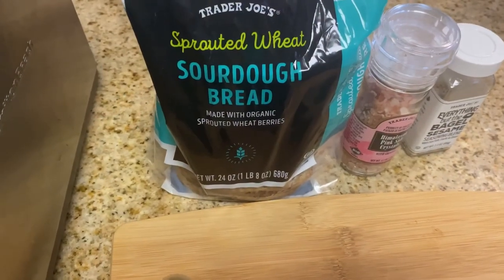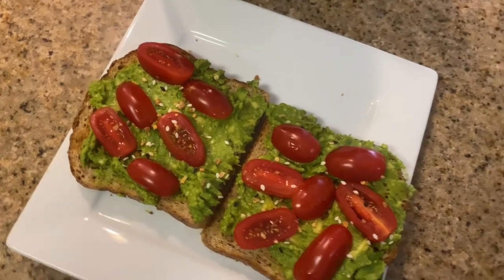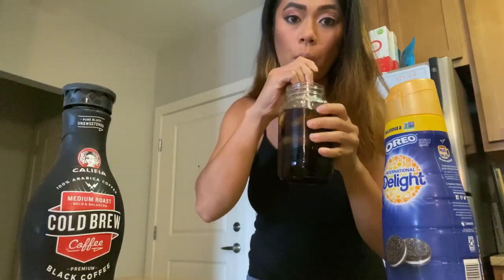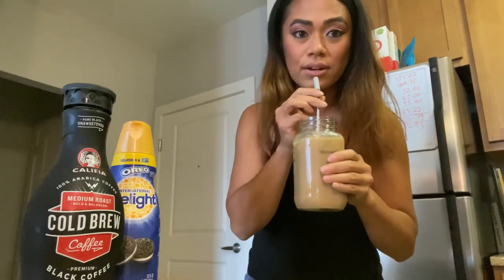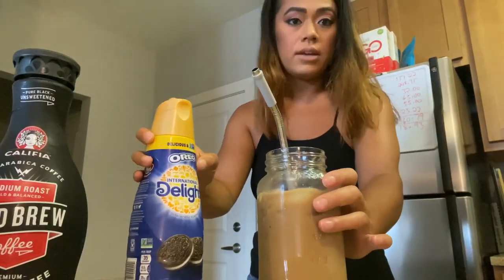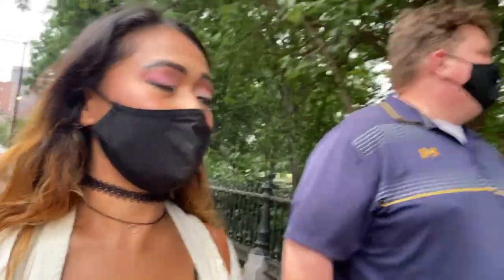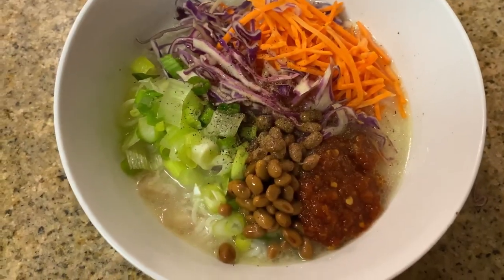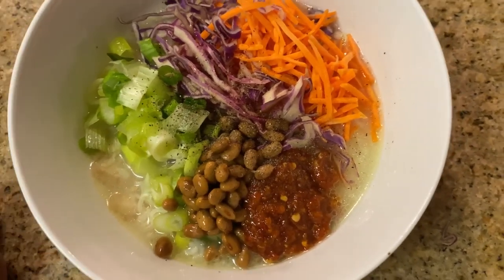VLOG - CALIFIA FARMS COLD BREW COFFEE, DOWNTOWN BOSTON SHOPPING AT UNDER ARMOR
Hi Everyone! Here is another vlog from yesterday. I am getting the hang of posting content. Like I said in my last vlog description, I will be posting different content soon! It is in the works and I can't wait to share with you all. I hope you enjoy today's vlog.